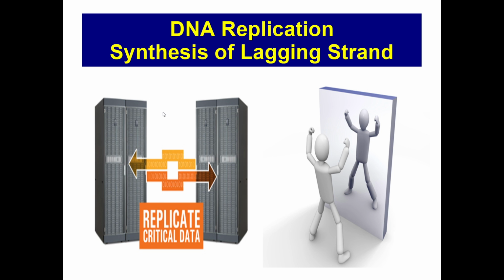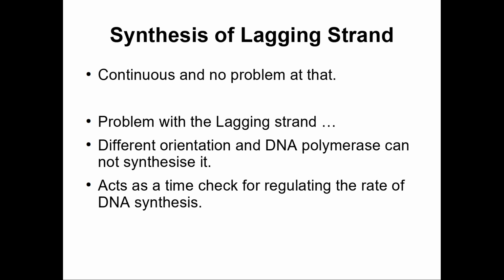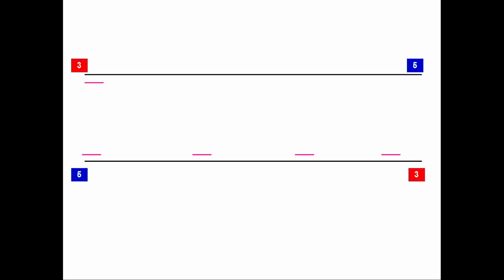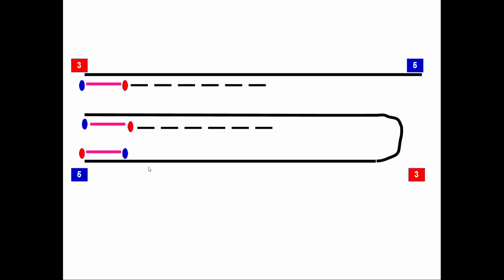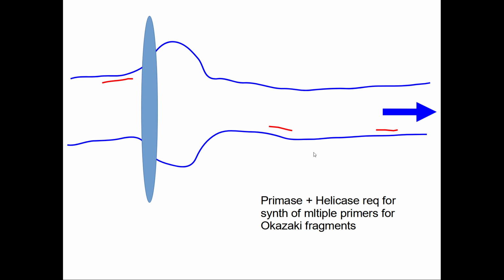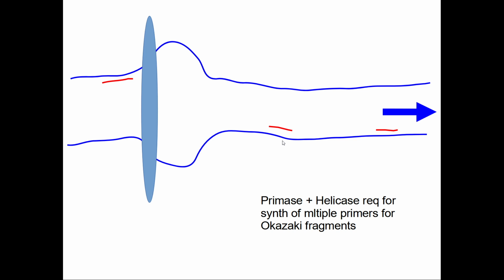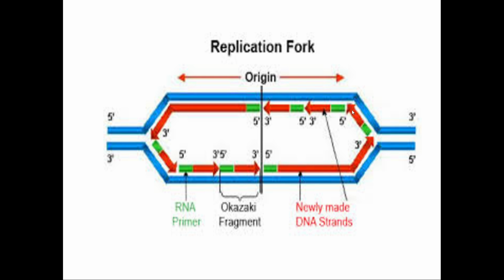Synthesis of the Lagging Strand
Problem in synthesis of the lagging strand
The way the DNA rotates 180 degree to mantain polarity
Synthesis of the lagging strand (Okazaki fragments)
In the fron to back direction
Requirement of mulitipe primers and the Primososme complex